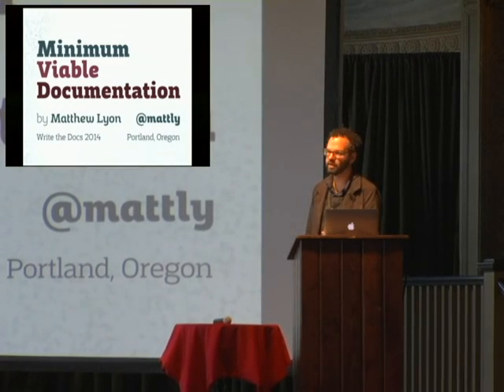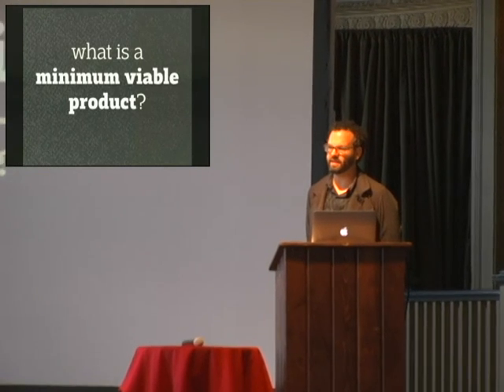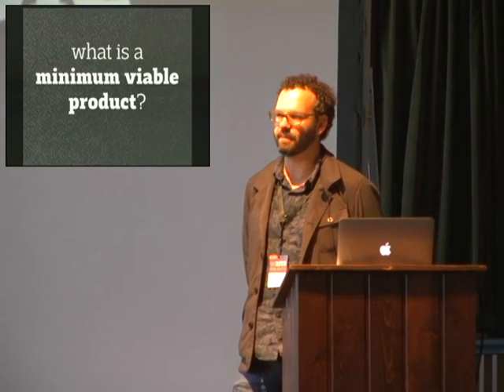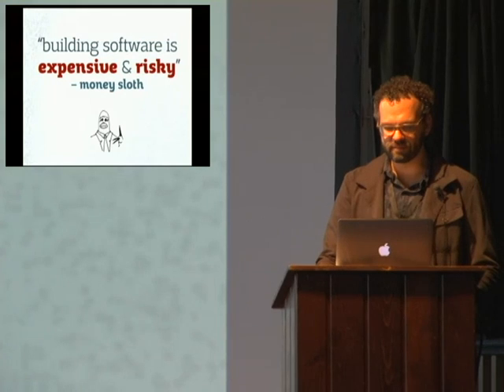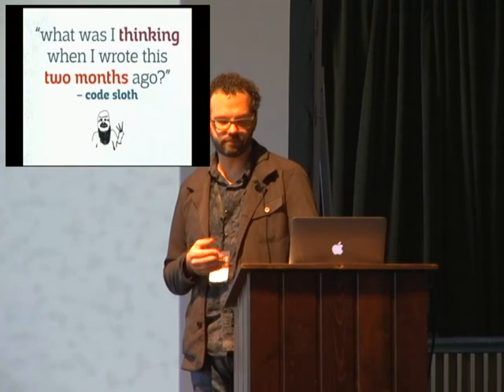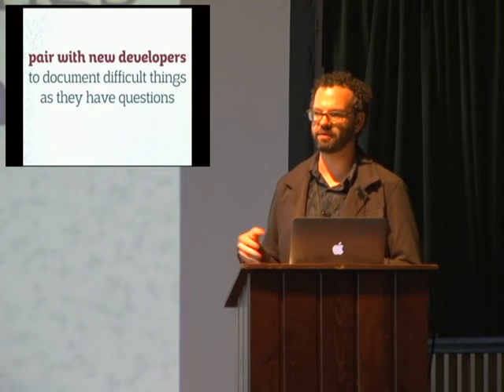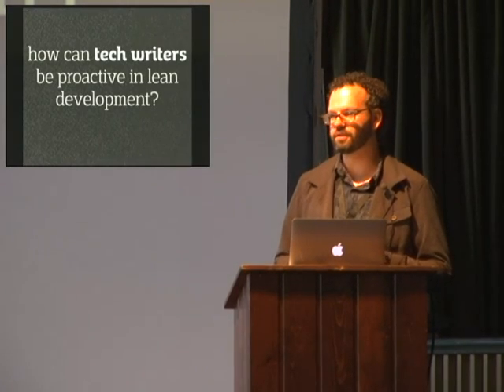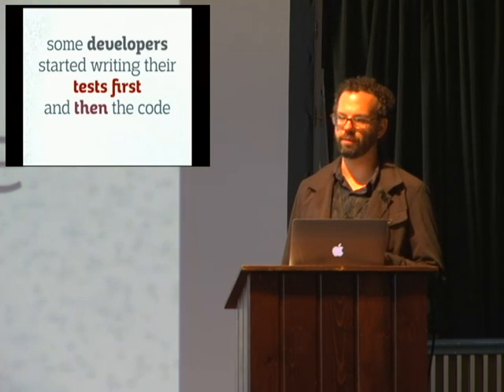Minimum Viable Documentation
Matthew Lyon
You're working at a startup building a "minimum viable product" -- and everything about the product is being cut down to bare minimum to reduce the risk and cost of failure.  Deciding what to include in "Minimum Viable" is difficult, and the value of documentation in service of product development is often misunderstood by project managers who work in this style, who often choose to forego documentation altogether.

I will make the case for including documentation in "viable": We'll consider ways of understanding your target audience, helping introduce them to your software and getting them unstuck, and make the case for minimum-viable in-house developer documentation.